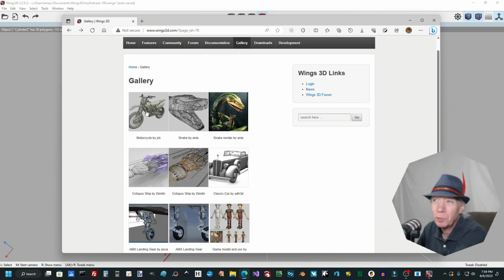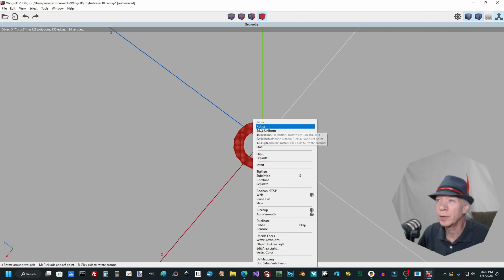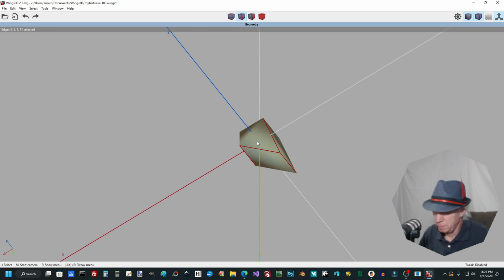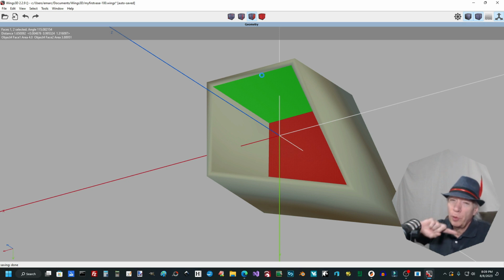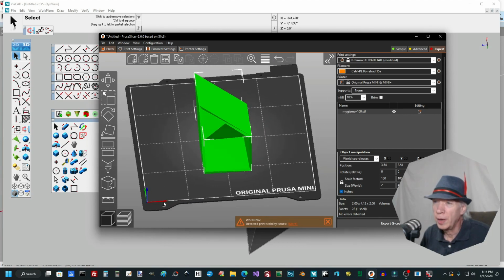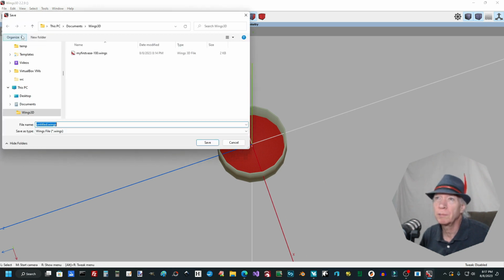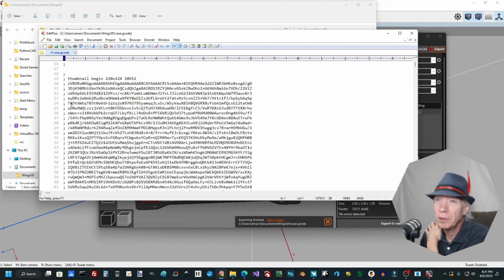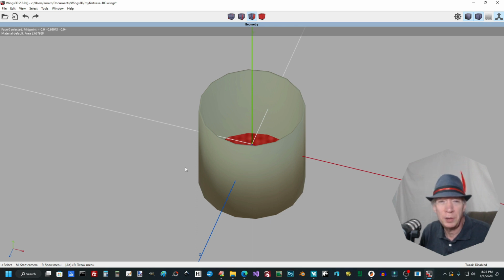My First 3D Print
A newbie tutorial on using Free open source Wings3D to design a simple object and slice it in the Prusa slicer and print it. Steps beginning to end from Wings to STL files to Gcode. Standing on the shoulder of giants.